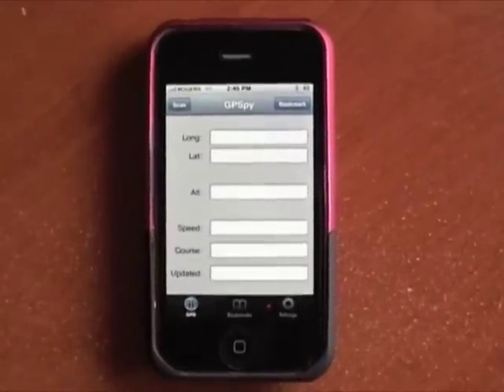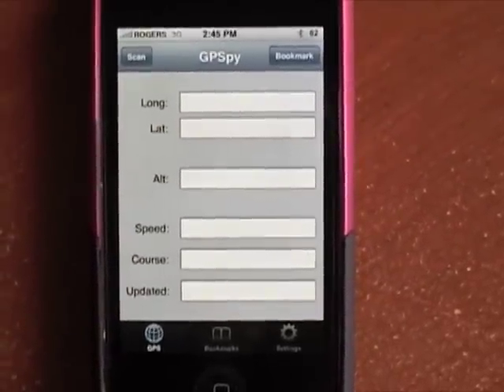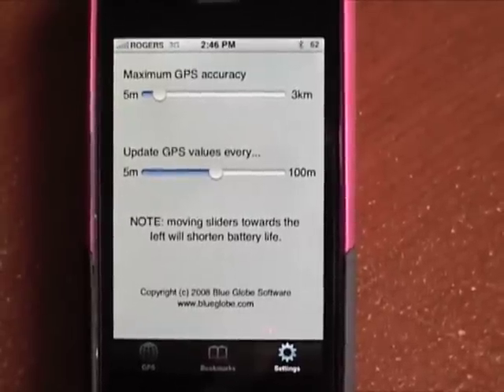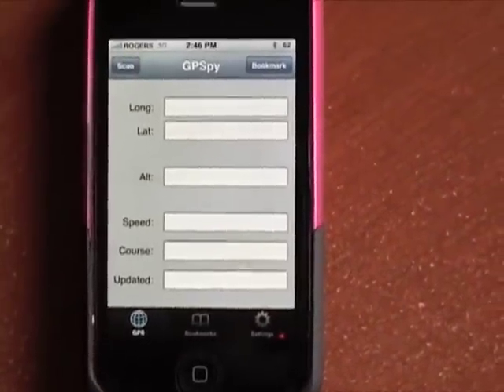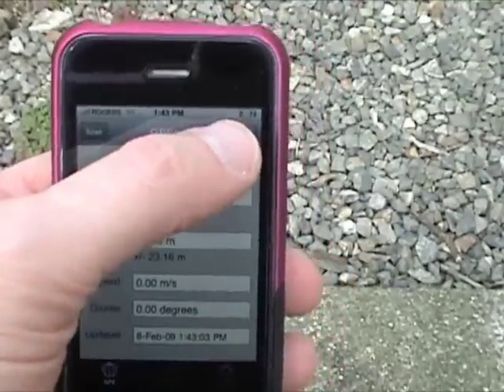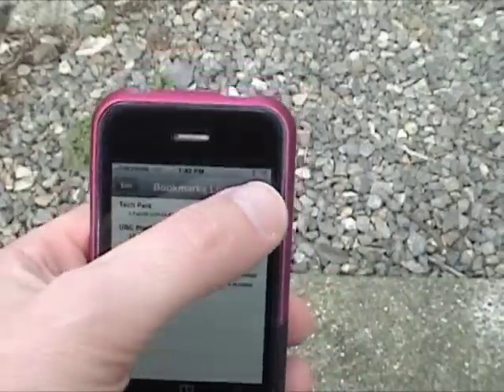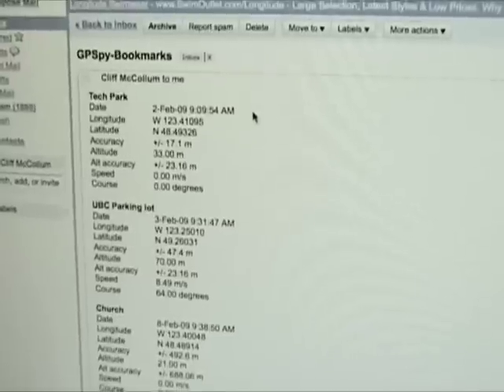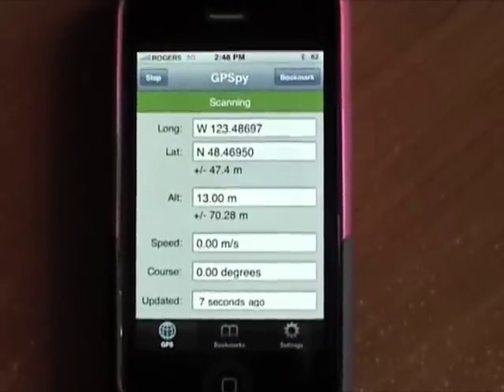GPSpy Demo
Demo Blue Globe Software's iPhone application "GPSpy". Shows the applications features and provides a brief tutorial on how to use it.